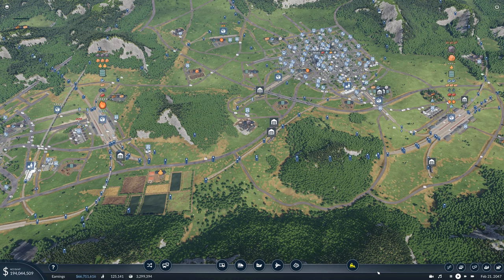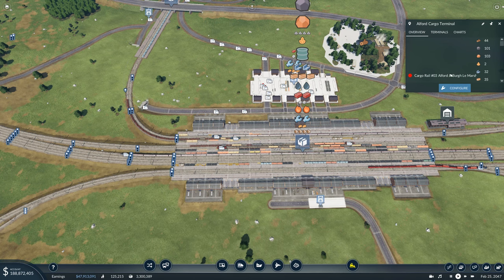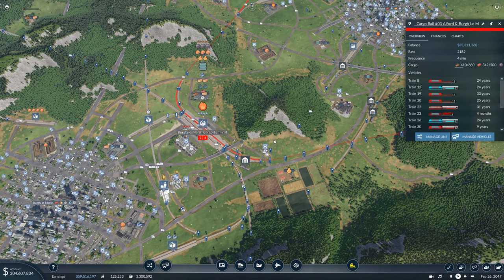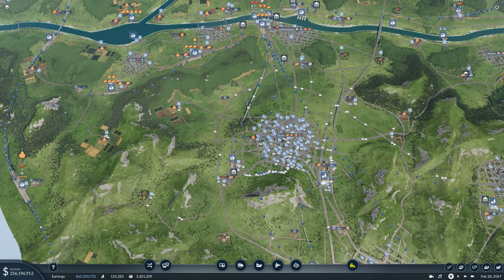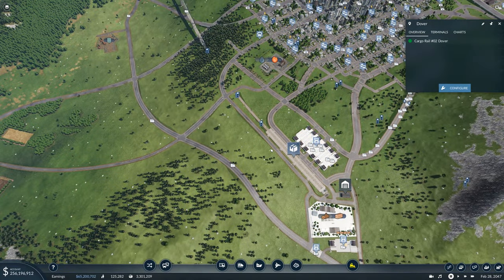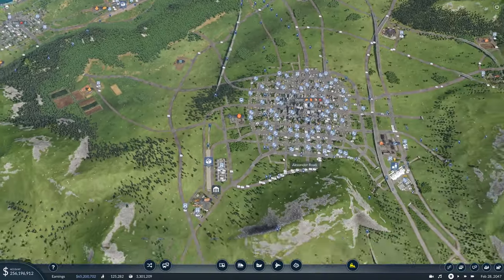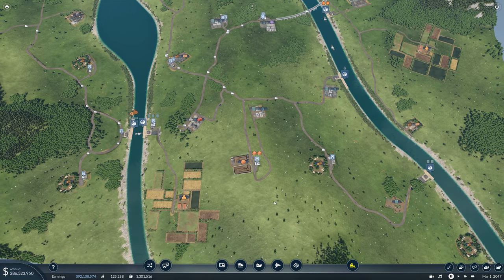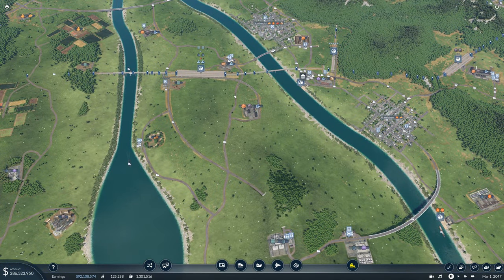Hailsham Horn Cargo Interlink! - NeoBurgh Episode 73 - Transport Fever 2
Welcome to NeoBurgh, our new region that we're working on in Transport Fever 2! NeoBurgh is our modern era play through on a very large, temperate map, For the full playlist

We are connecting in all the cargo stations on the Hailsham Horn or pointed island area and this starts to demonstrate our initial intentions with the interlinking connections! We're connecting all the cargo lines into one station to transport these goods through the map to where they're needed, a huge undertaking.